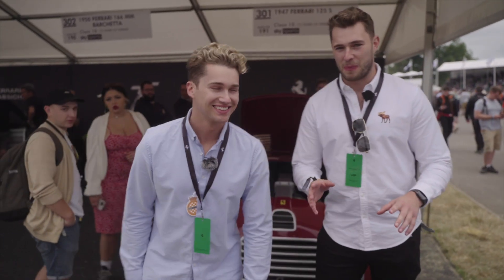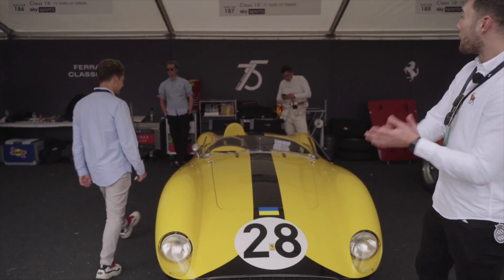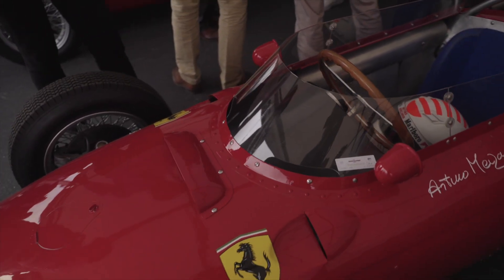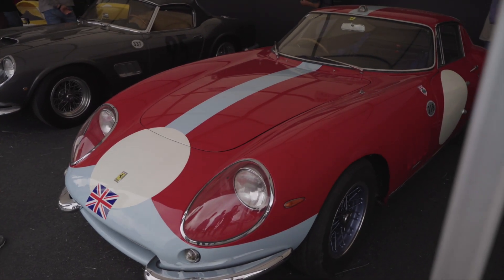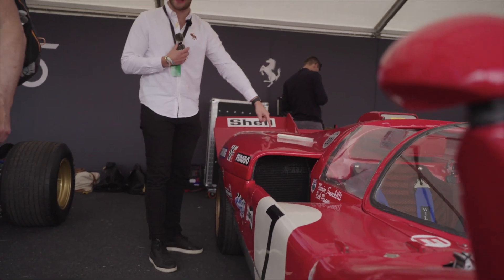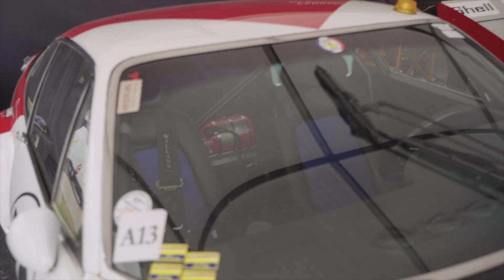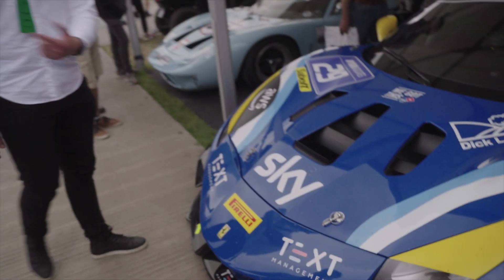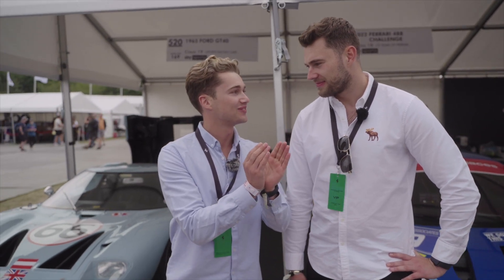£150 Million + Worth Of CLASSIC FERRARI 75th Anniversary Goodwood Festival Of Speed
AJ & Curtis Pritchard   |   @AJ11ACE @CurtisPritchard   |   @BrosTorqueSupercars